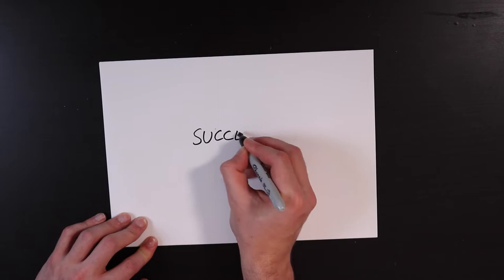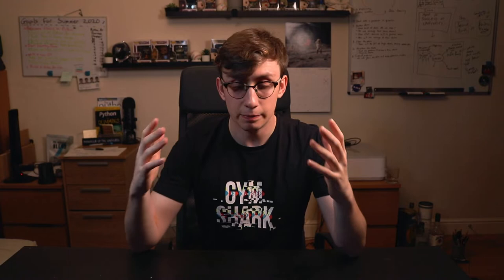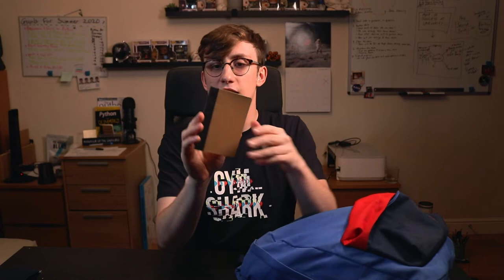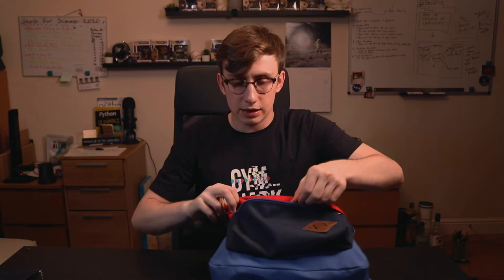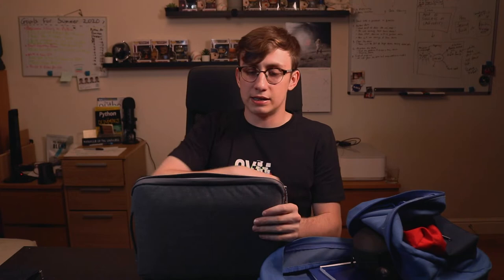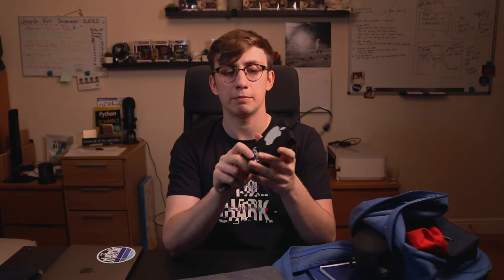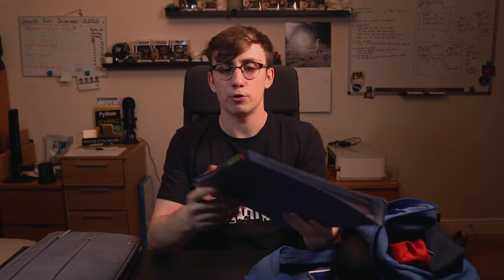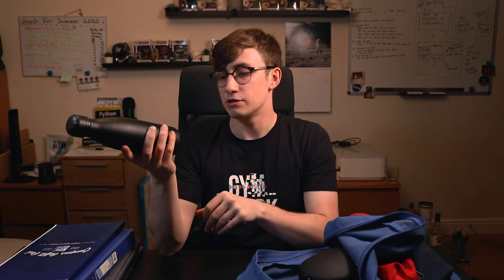What's in my backpack - University 2020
It's been a short while but I'm now back in the video making mode with (hopefully) a pretty useful video for any students out there who are starting or going back to university in September. Today I show the items which I take with me to university on a daily basis to help improve my productivity and be more efficient with my work!

The items in my backpack:

Laptop Case
USB C Dongle
4TB Hard Drive
64GB USB Drive
Beats Headphones
MX Master Mouse
iPhone XR

Stationary:
LEUCHTTURM1917 Notebook
Oxford Campus Notebook
Parker Pen
Chillys Bottle

MY FAVOURITE GEAR:
💻 iPad Pro
💾 Hard Drive
💡 Video Lights
📷 Canon 750D
🎥 Canon 50mm f/1.8

My name is Lewis, I'm a 3rd year astrophysics student in the UK. On my channel, you'll find a collection of videos about science topics, university life, technology and whatever else I find interesting.  I also have a website where I publish articles on productivity, time management and advice on making the best version of ourselves